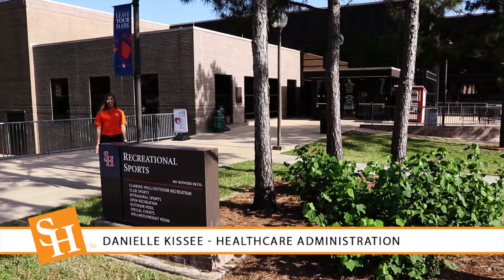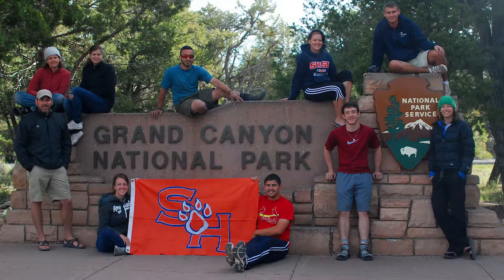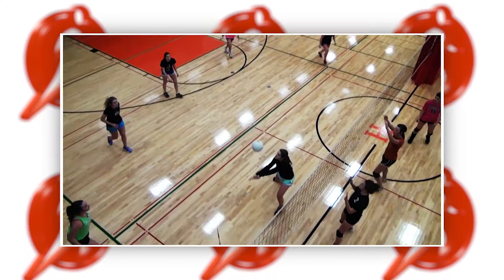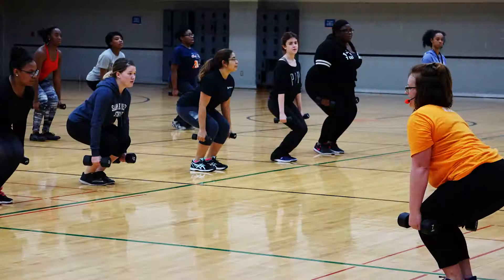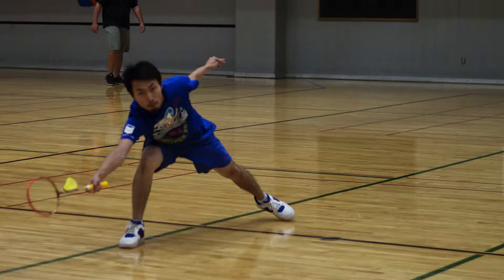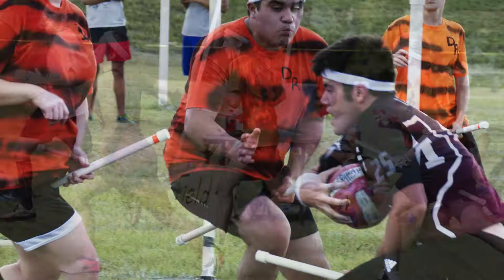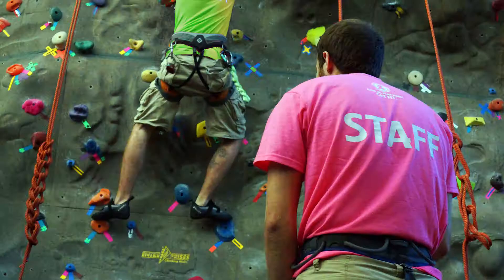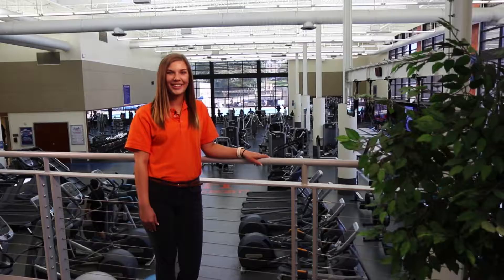Rec Sports Orientation Video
We're building better Bearkats! Welcome to the Department of Recreational Sports (RecSports) at the Sam Houston State University.  This video highlights our exciting offerings to the SHSU student community, including Aquatics, Fitness, Intramural Sports, Bearkat Camp, Club Sports, Outdoor Recreation, and more!